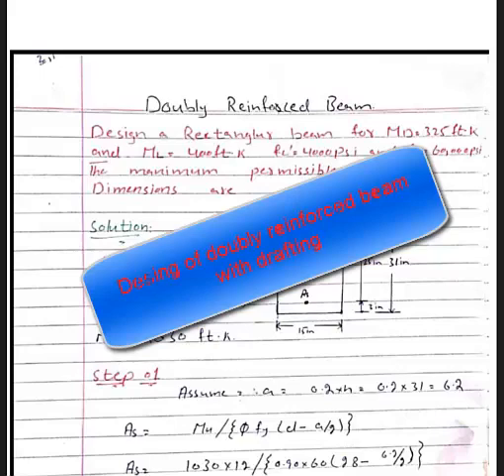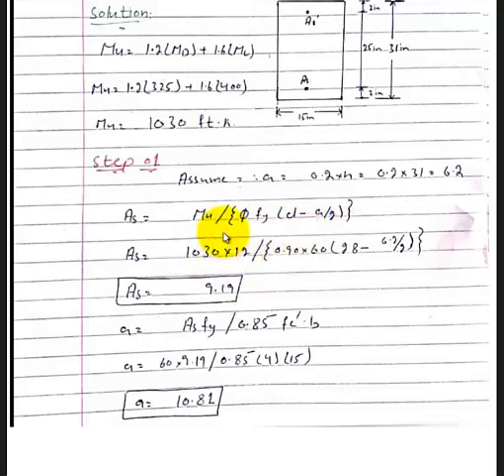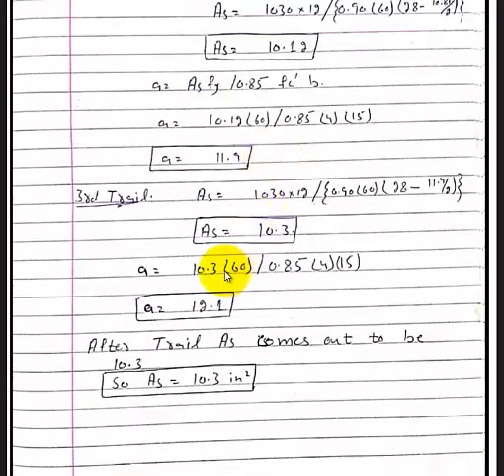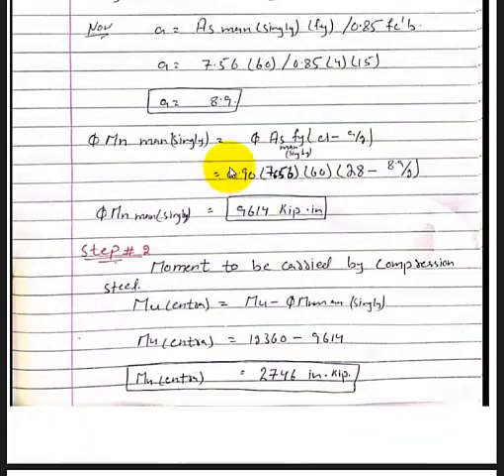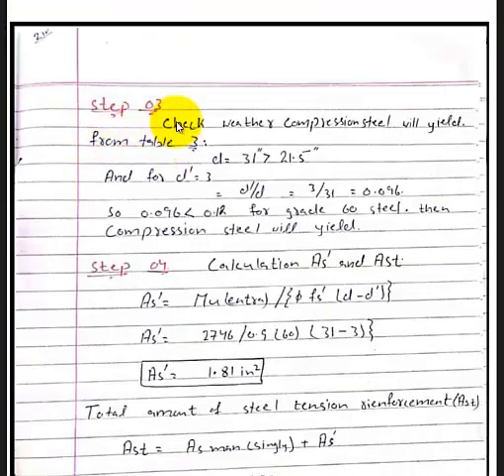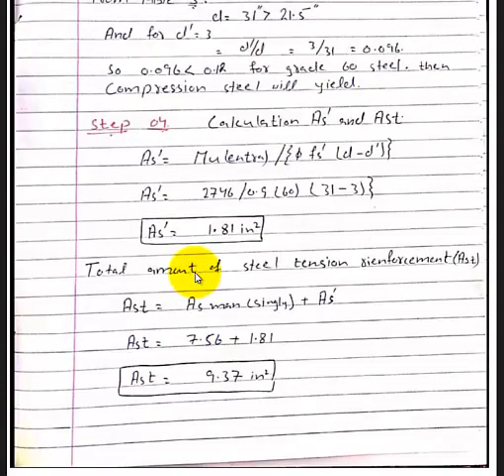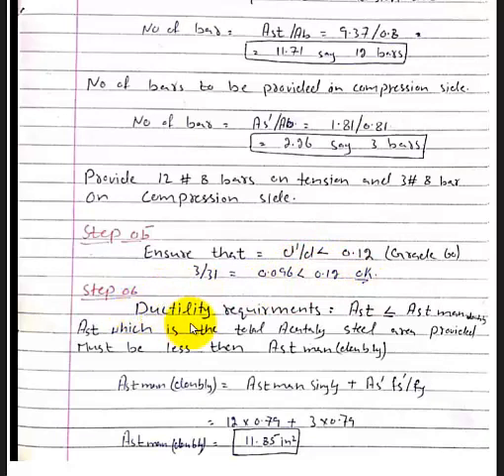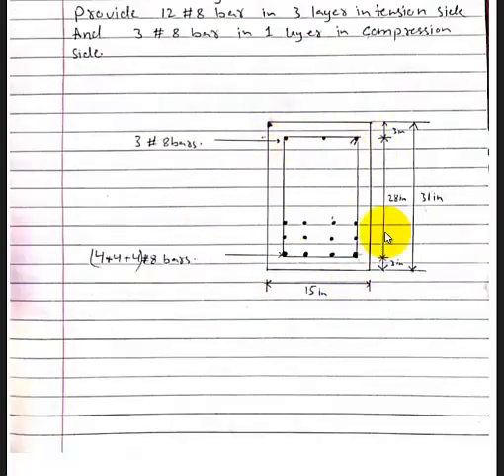design of doubly reinforced beam with drafting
This video is about the design of doubly reinforced beam. In this video you will know how to design a beam.
if you have any suggestion/ question about please comment in the comment section.